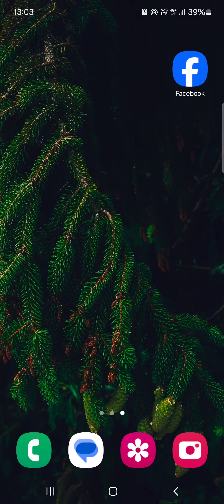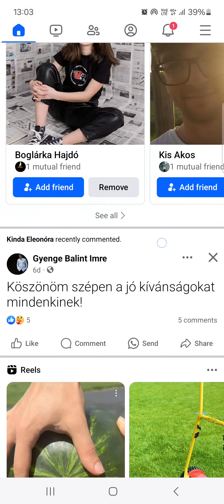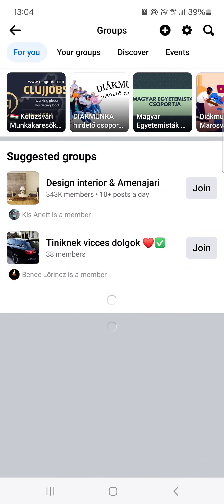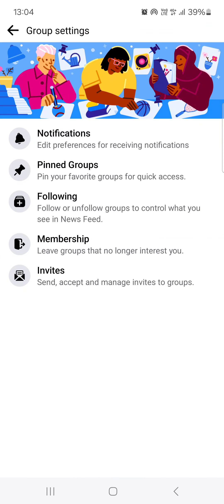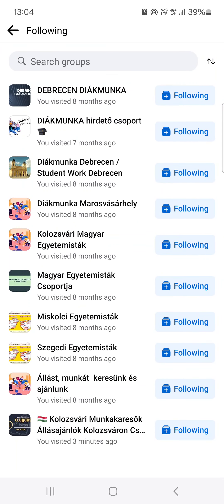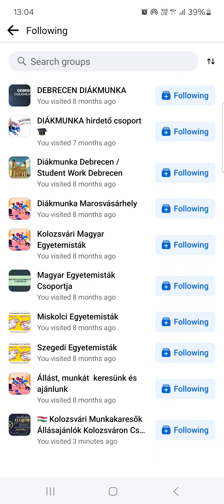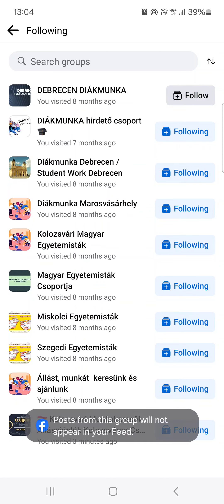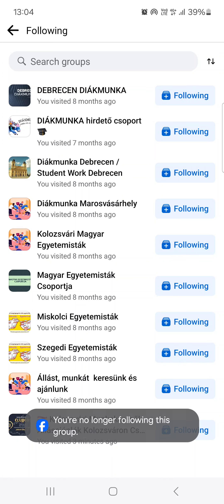How To Unfollow Group On Facebook?